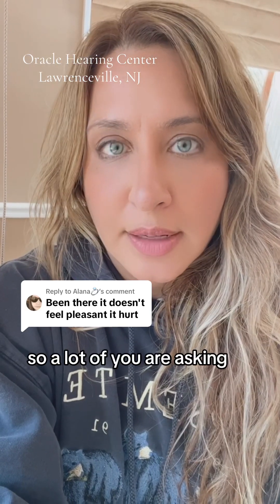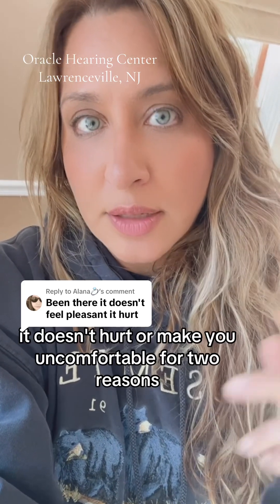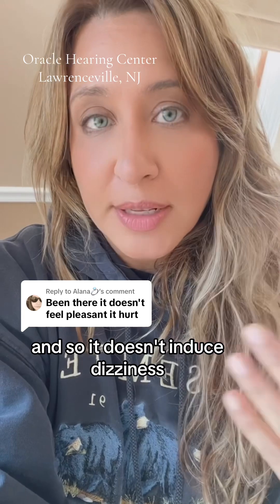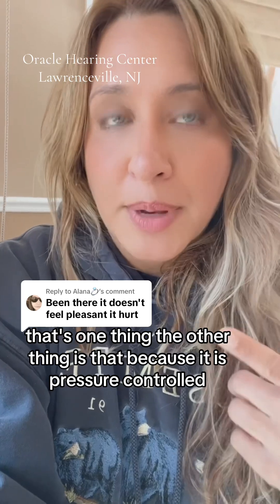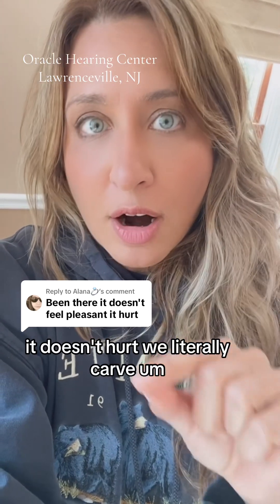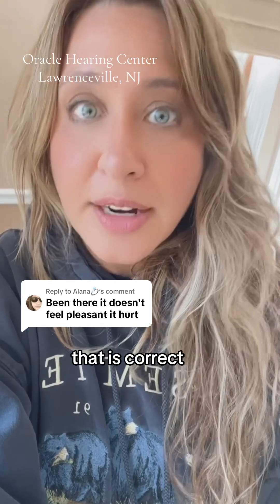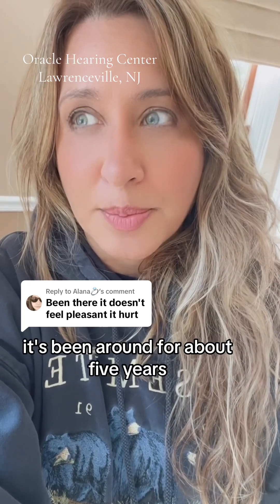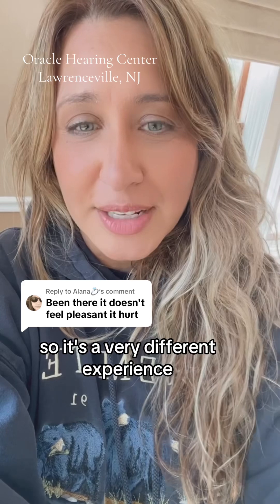Does ear irrigation hurt?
Replying to @Alana💍 yes, the “old way” of using this procedure with a syringe and uncontrolled water pressure with unregulated temperature could cause pain, discomfortt, and/or dizziness. That is not the case here with this new machine (The Earigator) where pressure is controlled and water is set to body temperature. Also, I misspoke and meant to say that water set 7 degrees *above/below body temperature* is what causes the dizziness. That is not the case with this machine. Last, ear irrigation is contraindicated for people with outer ear infections, eardrum perforations, and PE tubes in their eardrums. Hope this helps.

Like and follow for more ear shenanigans.